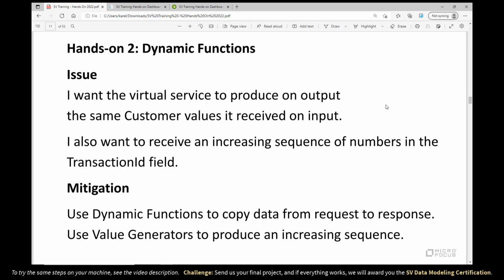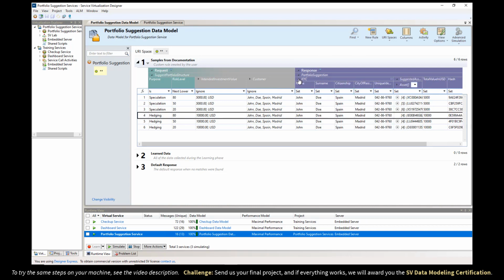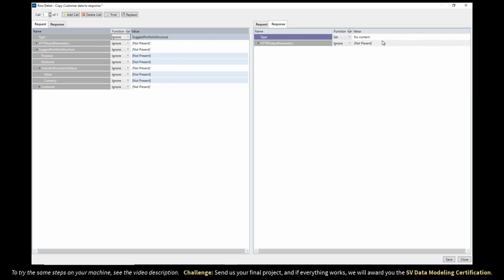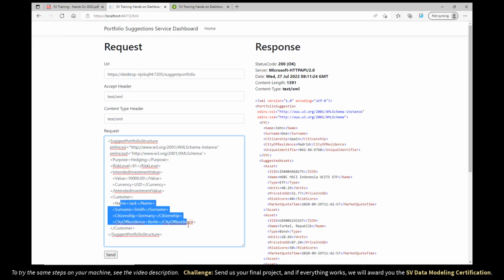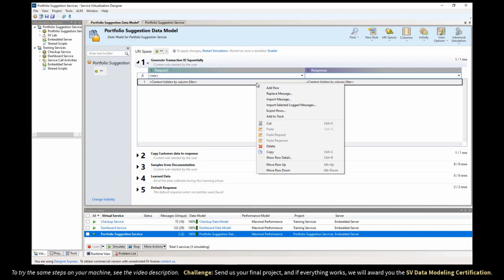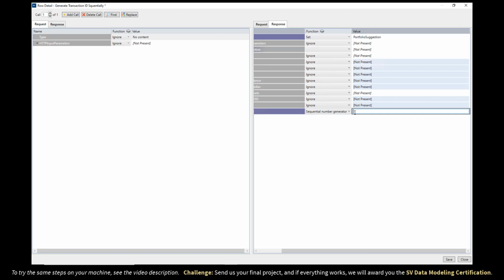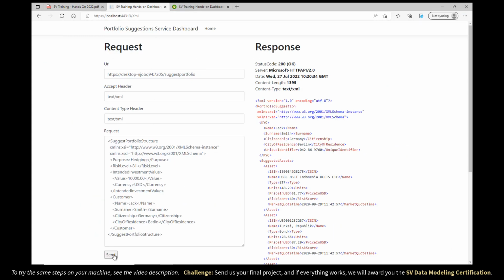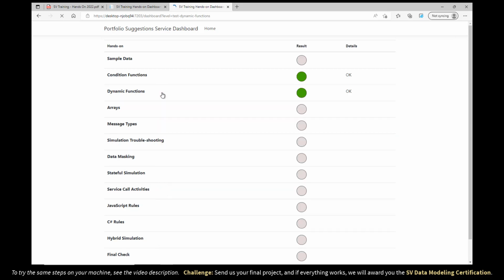SV Training 6/12 - Dynamic Response Value Generation Basic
In this video:
- Splitting business logic into rules
- Copying values from request to response
- Using Sequence Generators and value generators in general